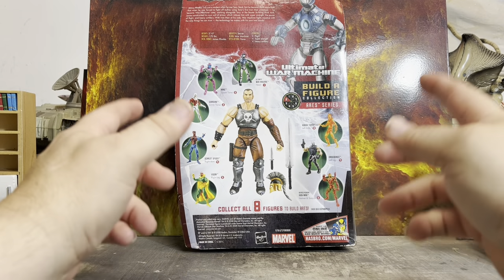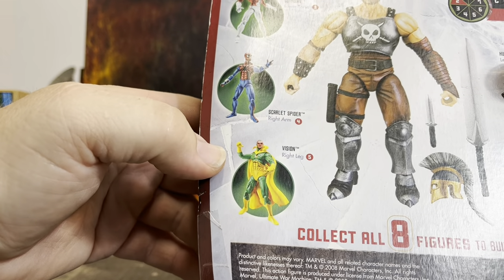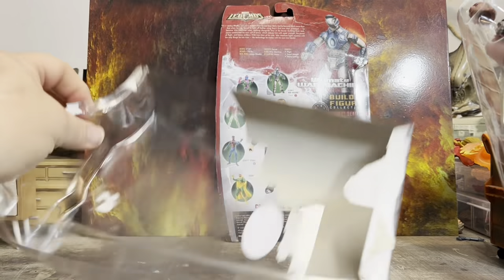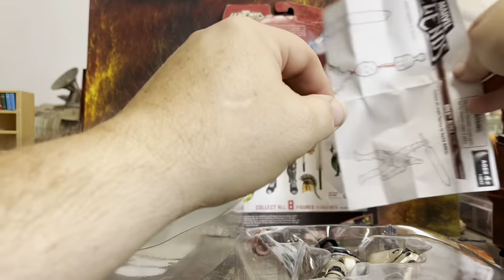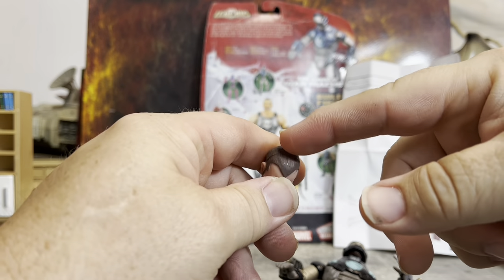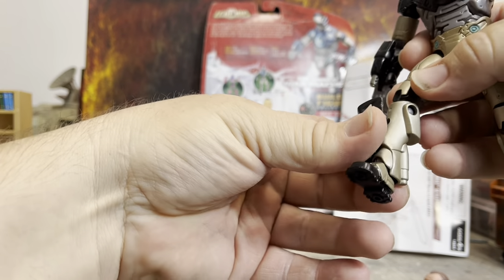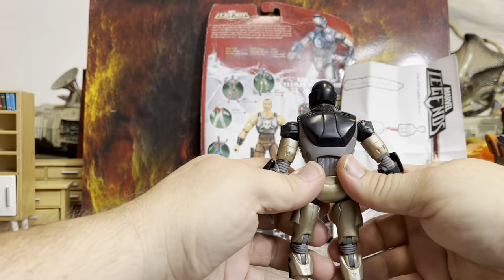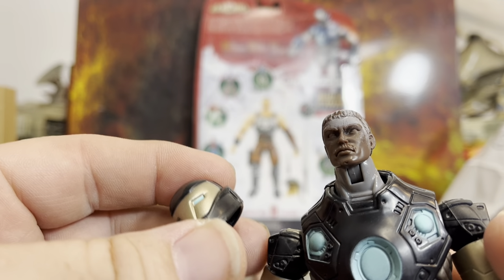Unboxing the Ares BAF ultimate War Machine - 417manchild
Today we unbox the marvel legends 2008 Ultimate War Machine from the Ares BAF series

I'm on Instagram as 417manchild. Install the app to follow my photos and videos.